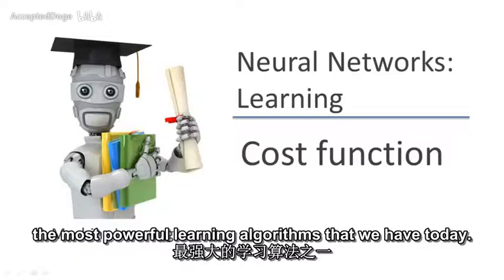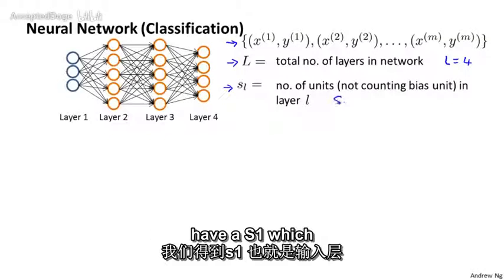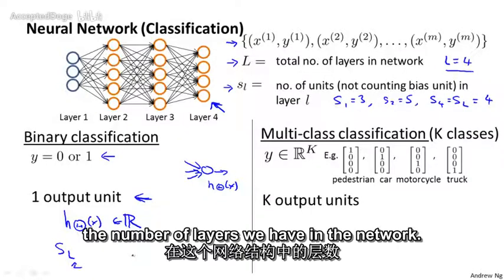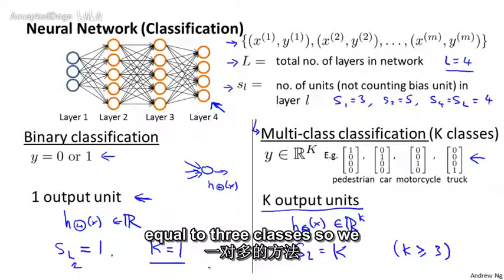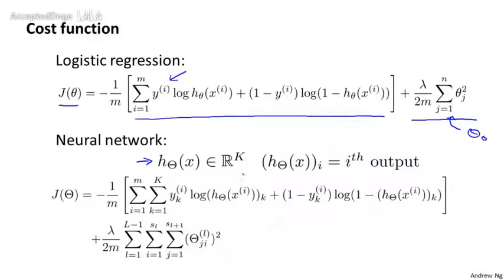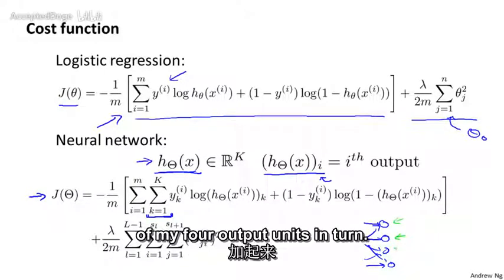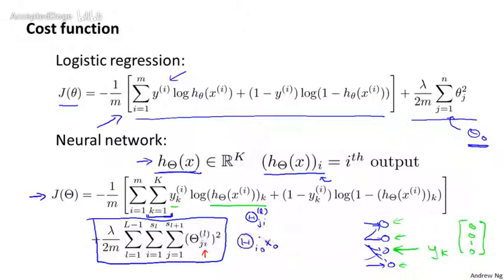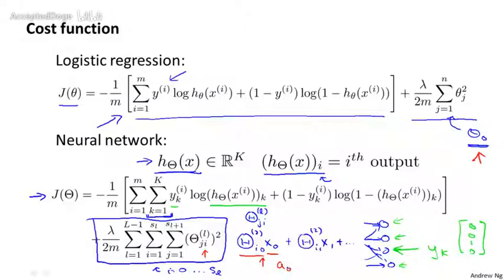51机器学习（Machine Learning）- 吴恩达（Andrew Ng）中文字幕版Cost Function 【中英】